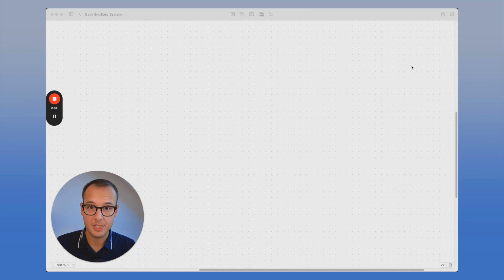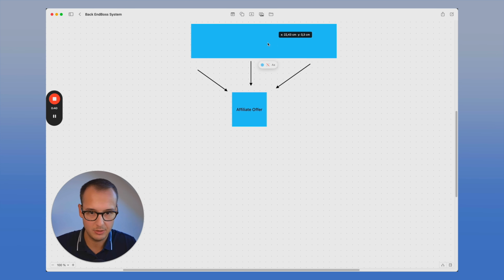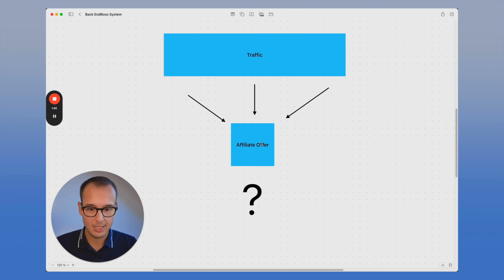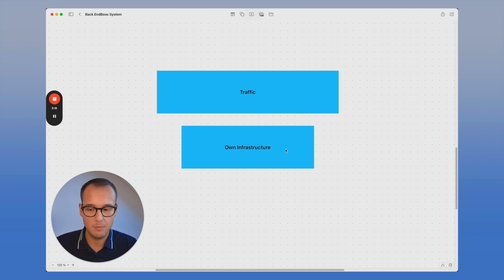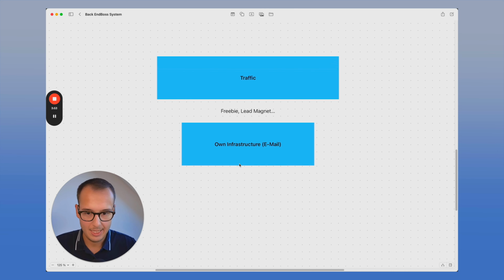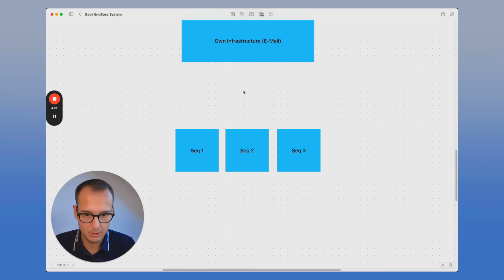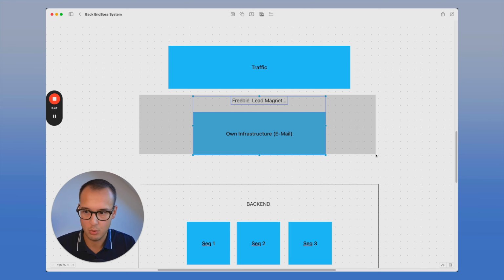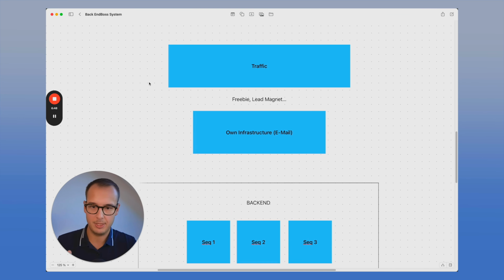Affiliate Marketing + Native Ads: Make Money with this Strategy on Taboola and Outbrain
Join the exclusive Native Advertising Society here to get more ROI out of your Taboola-, Outbrain-, MGID- & RevContent-Campaigns

In the Native Advertising Society you can find exclusive learning content for Affiliate Marketing, Search Arbitrage, Content Arbitrage, E-Commerce and Lead-Generation.

PurpleBlack is a front-running Native Advertising Agency and a recognized member of the official Forbes Agency Council. Many industry-leading companies choose to work with PurpleBlack to boost their growth business.

In this exciting YouTube video, Marcel Sattler reveals a secret strategy for affiliate marketing that he personally developed. Join Marcel as he takes you behind the scenes of his massive backend system, which has made him a super-affiliate in the industry. Learn how Marcel leverages powerful traffic sources like Taboola and Outbrain to drive massive amounts of targeted traffic to his affiliate offers. Don't miss out on this exclusive opportunity to gain insights into Marcel's success and take your affiliate marketing game to the next level!